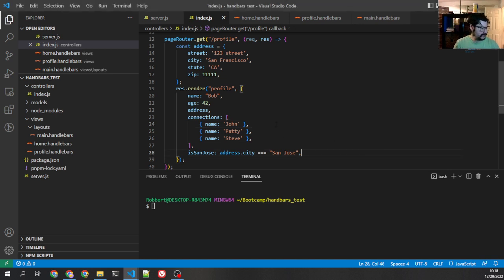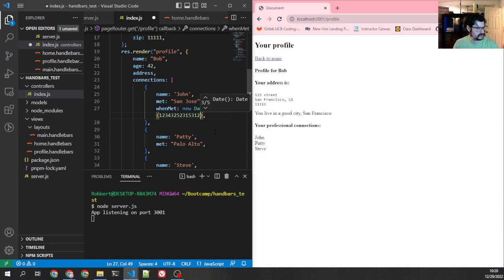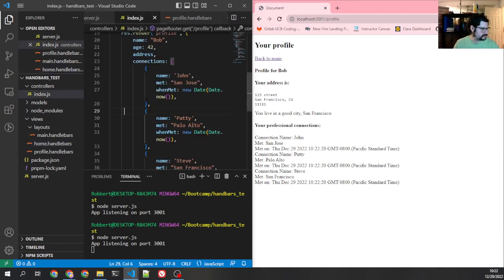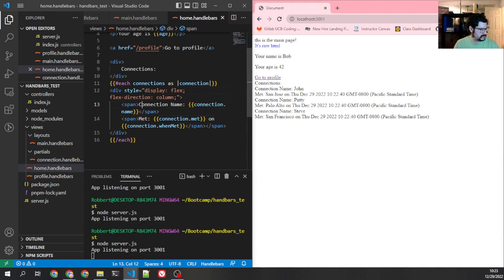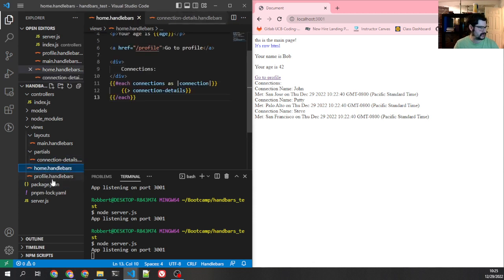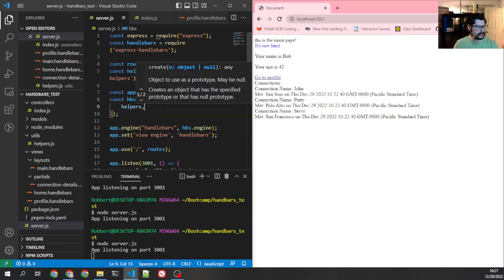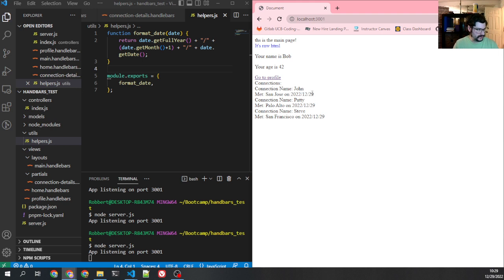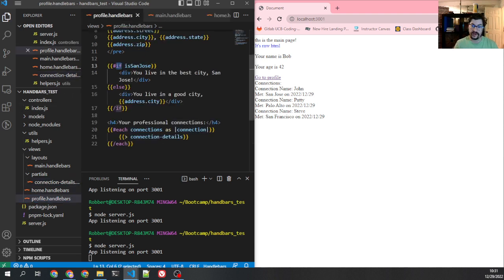Advanced Handlebars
In this video we'll cover some advanced topics in handlebars, such as partials and custom helpers.

00:00 Intro
01:14 Why do we need partials?
04:58 Partials
07:51 Custom Helpers
12:29 Outro